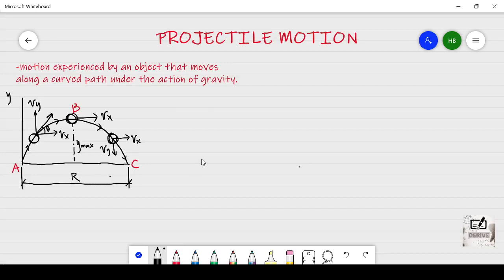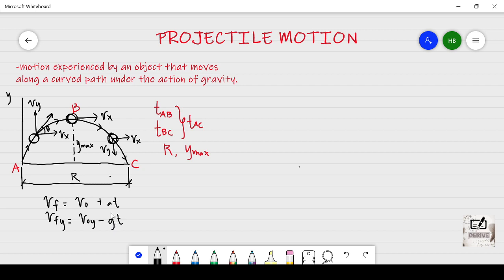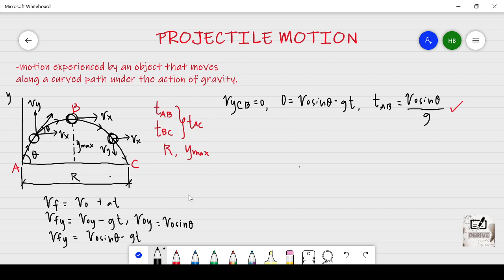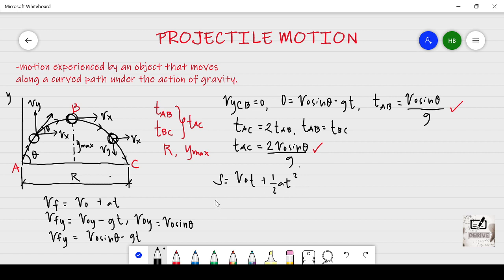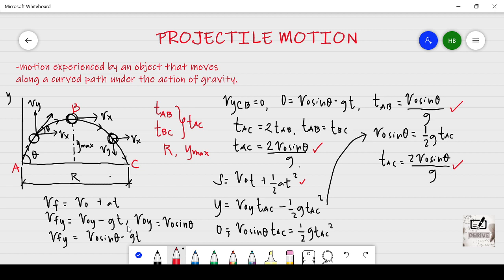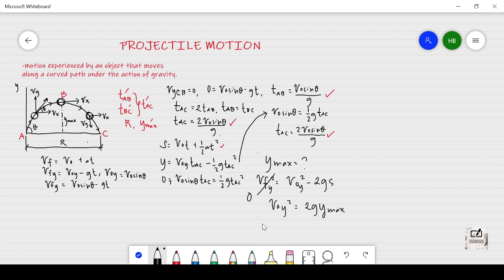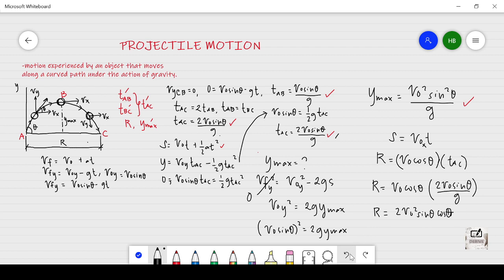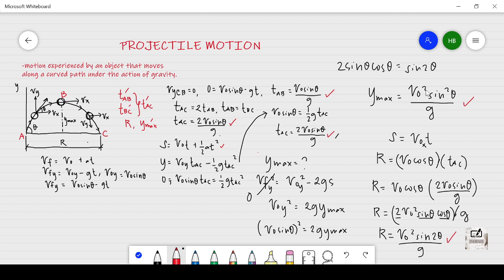PROJECTILE MOTION - DERIVATION OF FORMULAS (CASE 2)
Projectile Motion
Motion experienced by an object that moves along a curved path under the influence of gravity.
This video shows on how to derive the formulas of the projectile motion of the 3 different scenarios that usually shows on quizzes or even on licensure examinations.